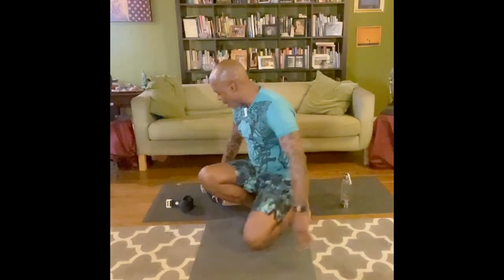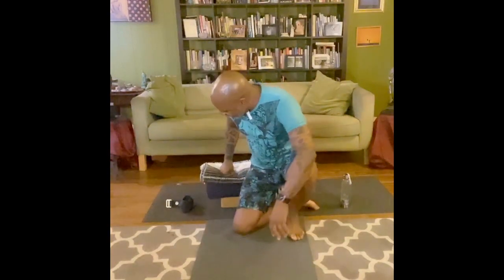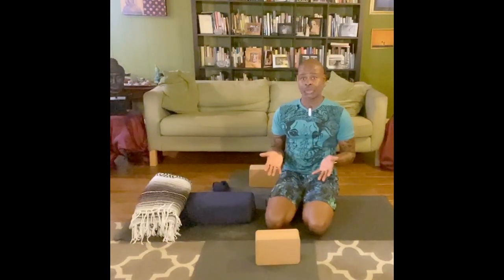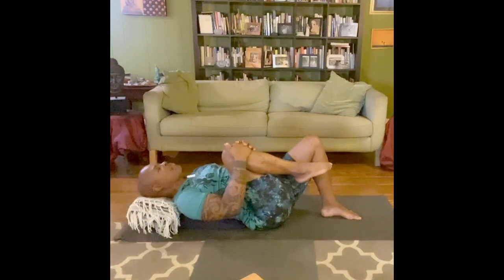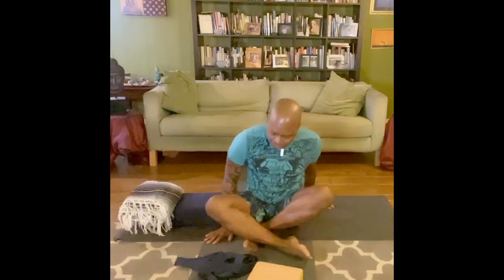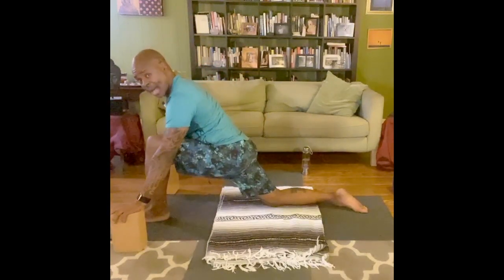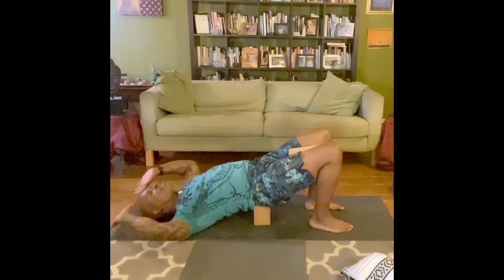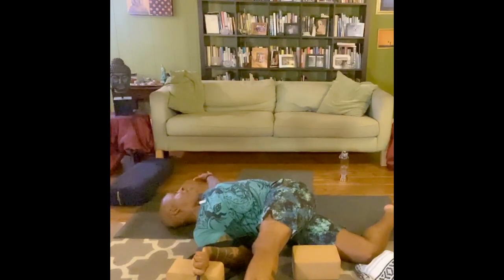In-home Gentle Yoga Practice with Skip Jennings - (Breathwork and Hip Openers)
Join Skip in this gentle yoga practice of breathwork and hip-openers.  This yoga experience allows you to restore the body by connecting with the breath.  If you have been sitting too long or experiencing dis-ease in the hips, leg, or gluts it time for a good stretch.  The first 30 minutes is pranayama (breathwork) the following 60 minutes is the gentle Hatha.  Peace and Blessings.  For more information on Skip and Yoga head over